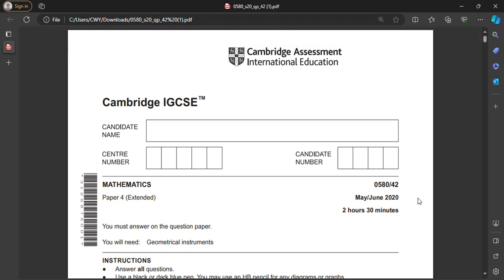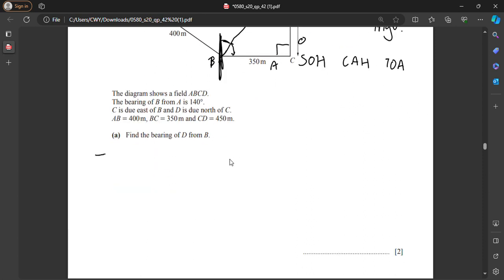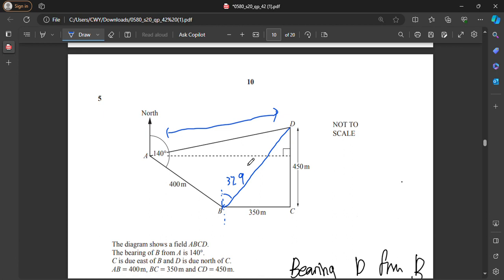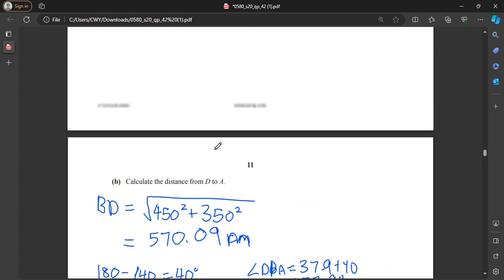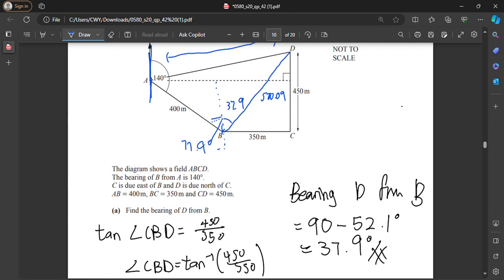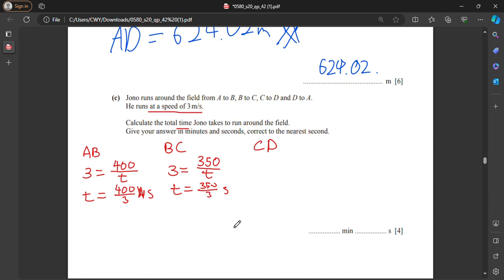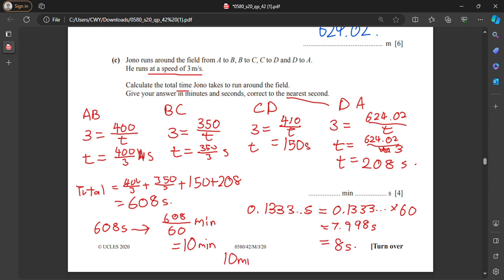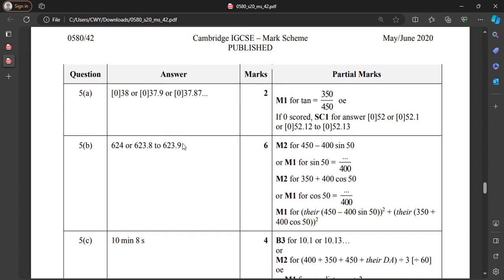Trigonometry, Speed, Bearing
correction
-it should be 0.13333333min not seconds (said wrongly)